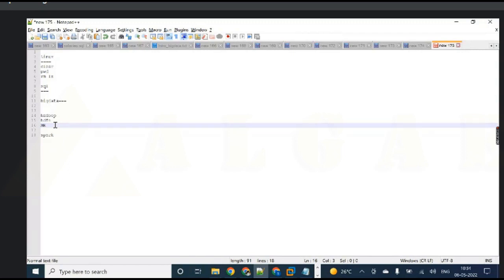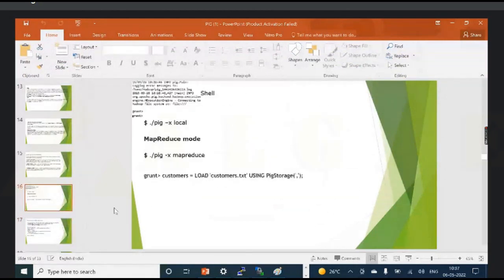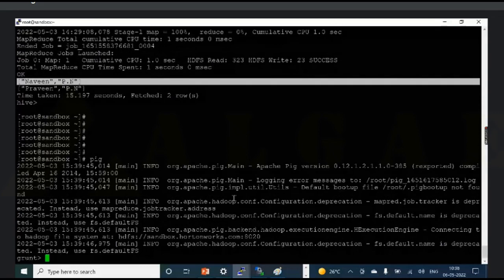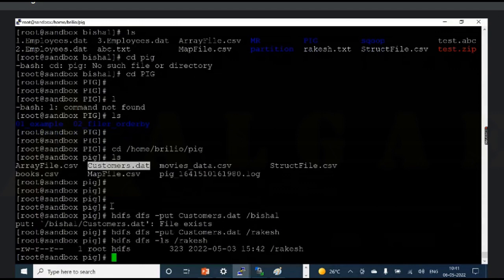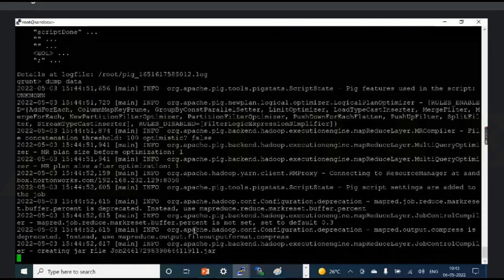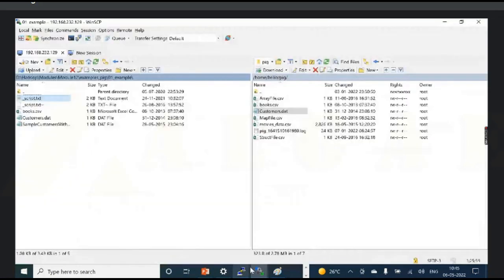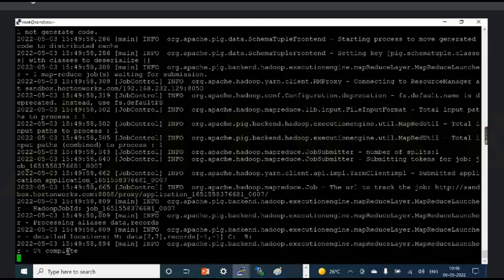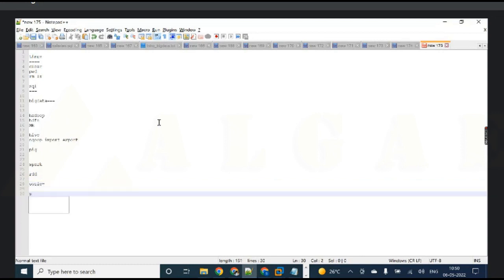Big Data Hadoop Day 15.4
By Rakesh Sir from Algae Services (IT & Education Services)